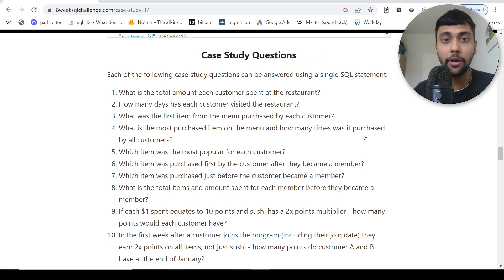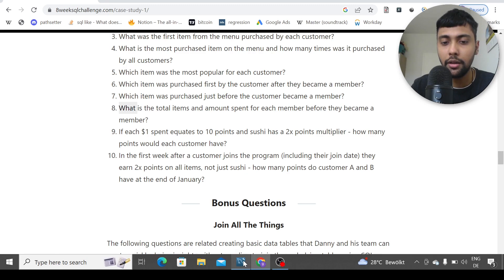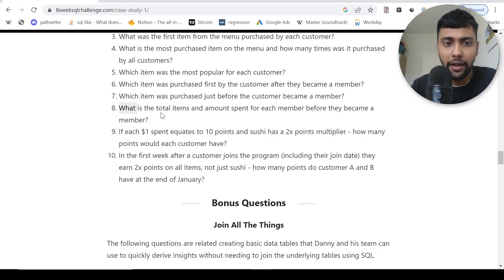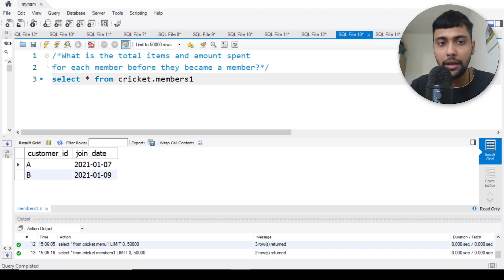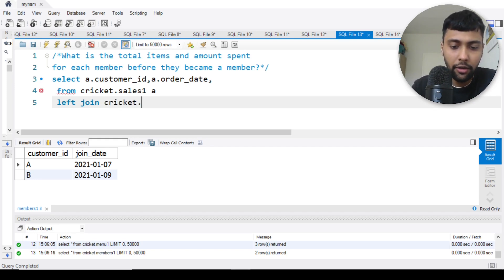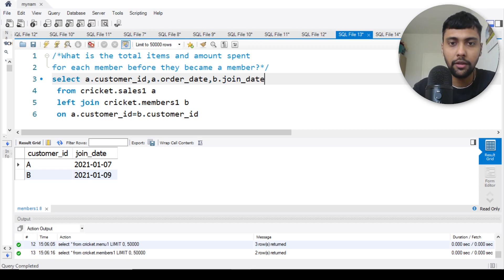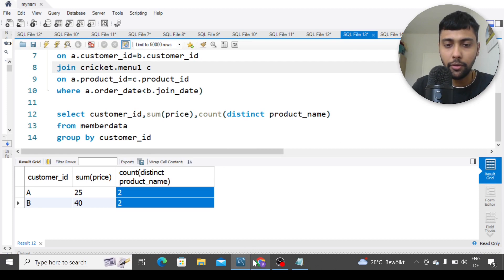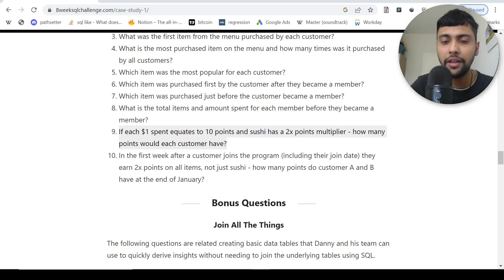Data Analyst SQL Portfolio Project | Data with Danny Case Study | Danny's Diner Part 2 | Analyst Adi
Hi,
In this video, we further explore the case study on Danny's dinner as part of the Data with Danny case study challenge.

We'll dive deep into the data and leverage advanced sql functions to analyse the data and drive insights from the information using interesting logic.

Whether you're a data analyst looking to improve your skills, a business owner curious about how YouTube works, or simply someone interested in data analysis and SQL, this video is for you. Watch as I showcase the power of data analysis in business decision-making and provide valuable insights.

⏲️===TimeStamps===⏲️
00:00 Introduction
00:49 Total items and amount spent by customer before becoming member
05:45 Points Multiplier Part 1
09:09 Points Multiplier Part 2
13:25 Join All Tables & Case Statement for Membership
15:57 Rank Customers & Orders Per Membership and Order Date